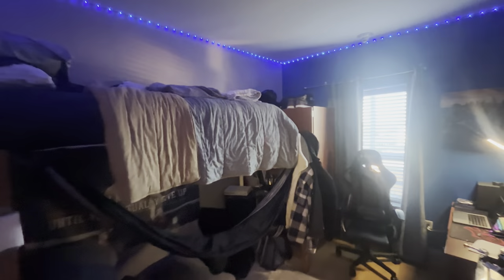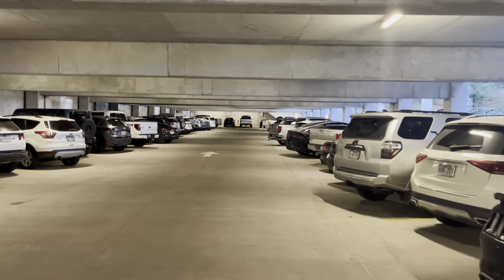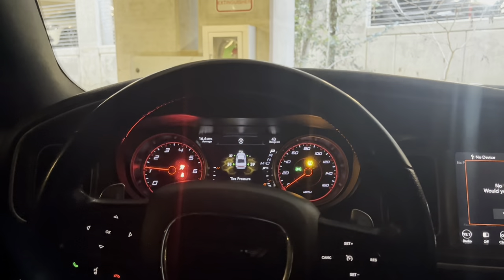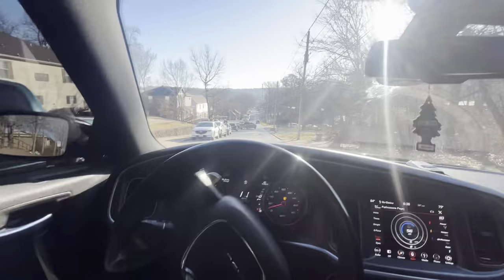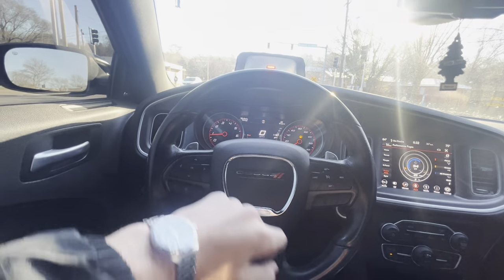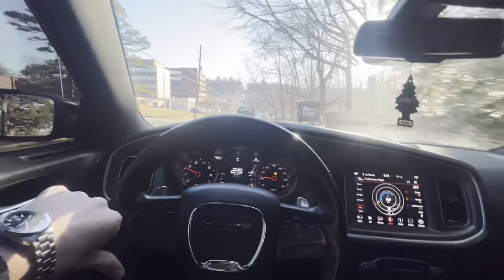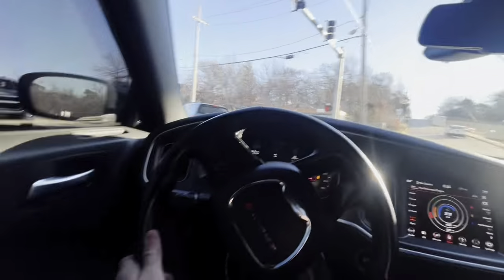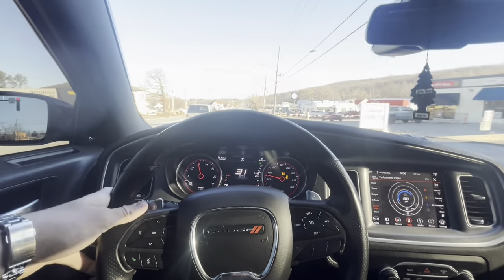2019 Rt Charger Daily Driving/Vlog! (Hardpulls & Cold start) Giveaway🚨